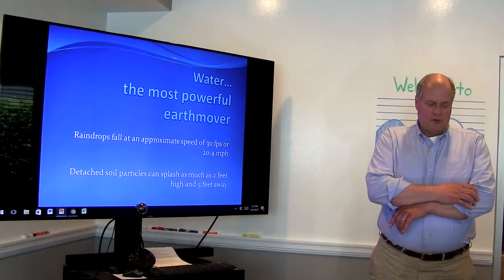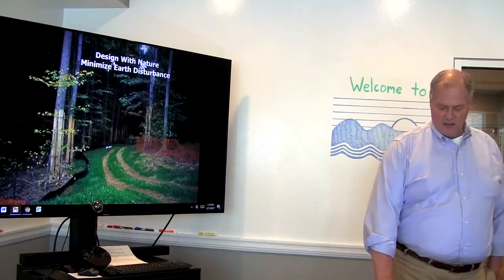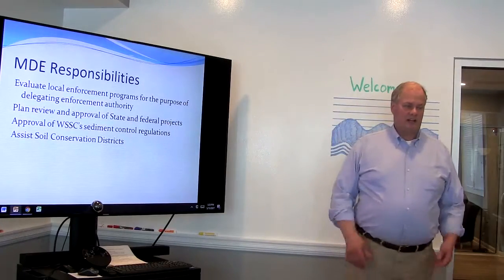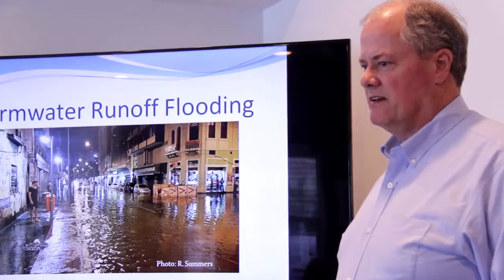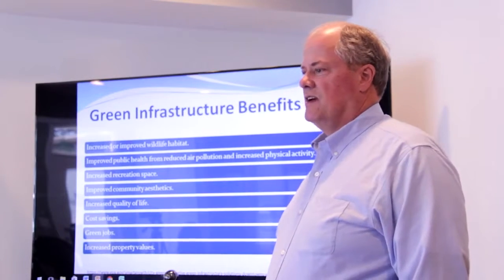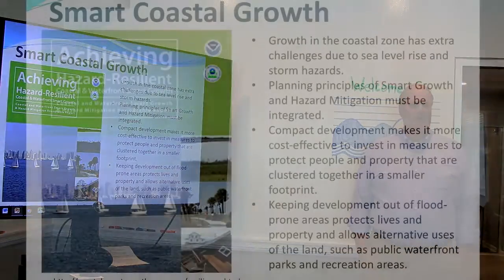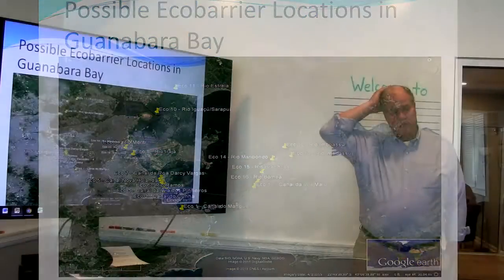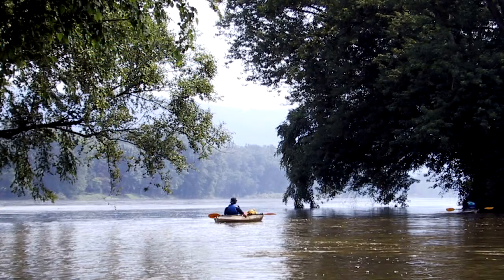Dr Bob Summers' Seminar on Stormwater Mitigation